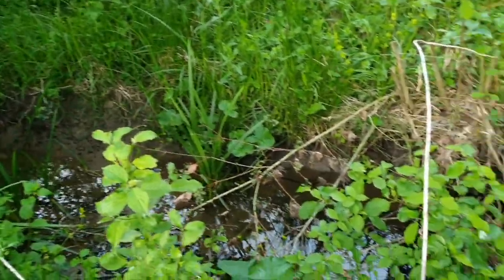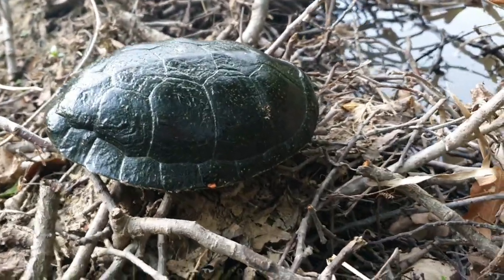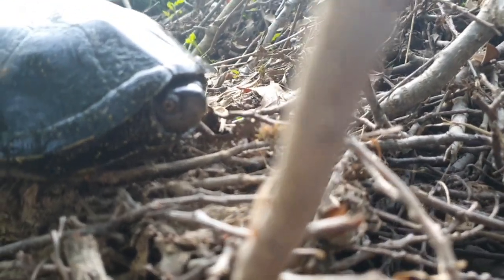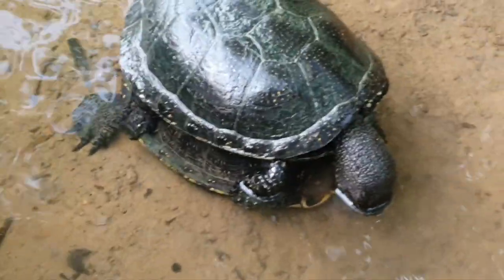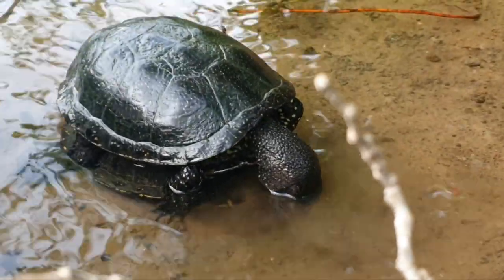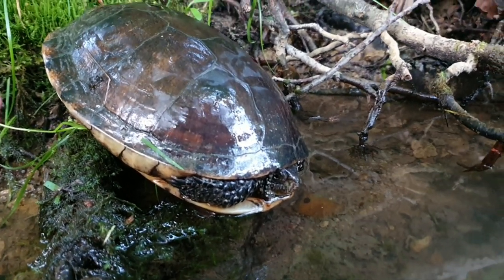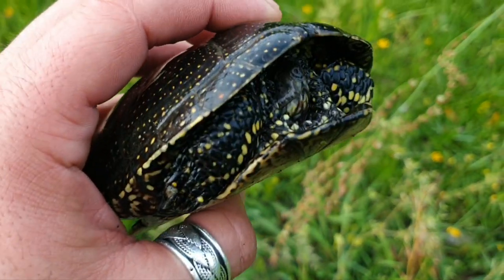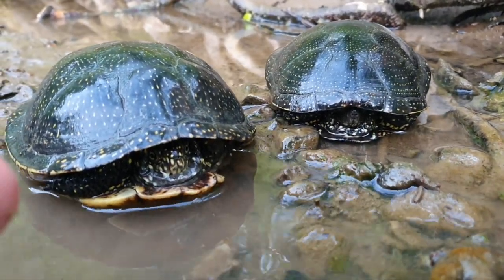Mating wild turtles and more!!! -TurtleTerrapinTortoise-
TurtleTerrapinTortoise
Enjoying the search for wild European pond turtles.In this forest stream I visit there is a fairly large colony of European pond turtles.In today's video I found a few of them, I even managed to record their mating, the only pity is that I did not find the young turtles, I hope to succeed in that in one of the following videos.
TurtleTerrapinTortoise